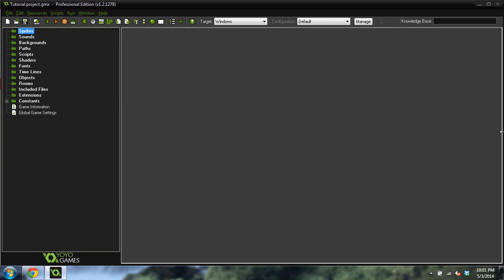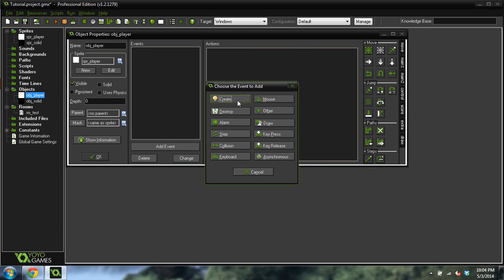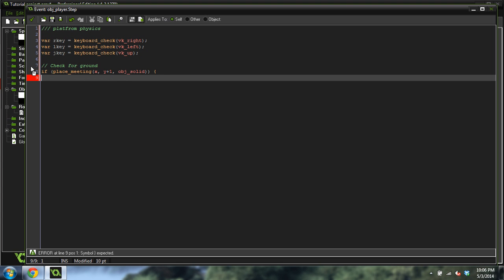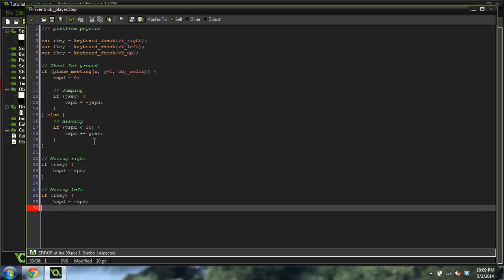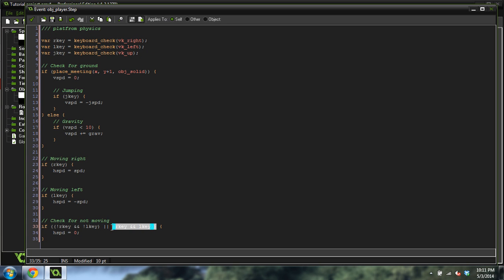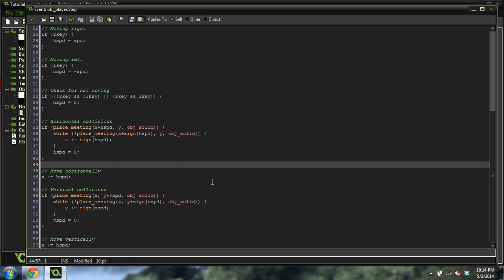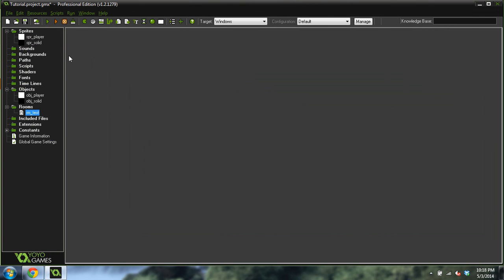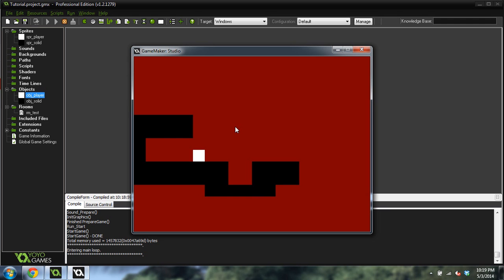[Game Maker Tutorial] Perfect Platformer in 15min!